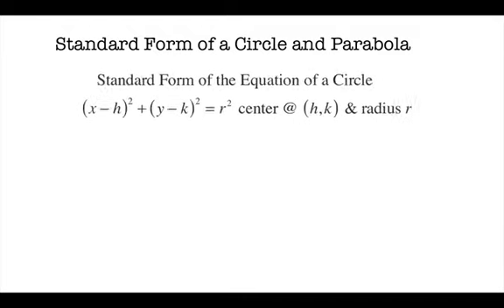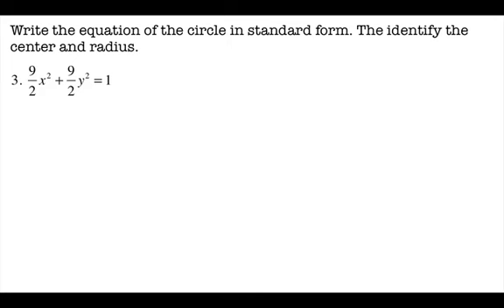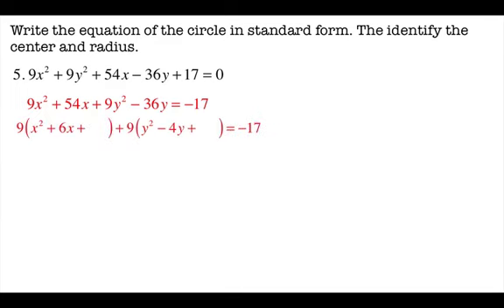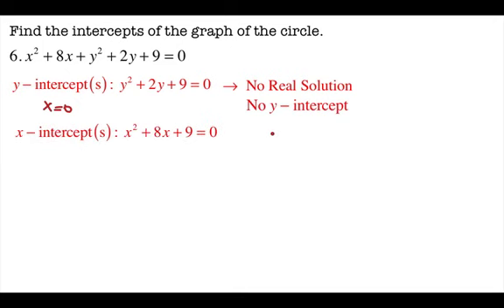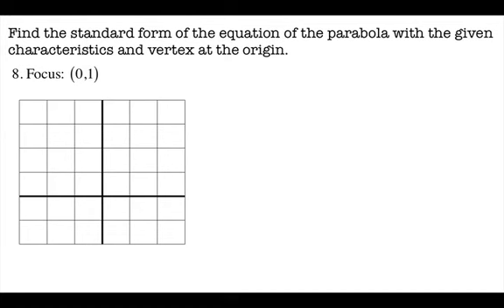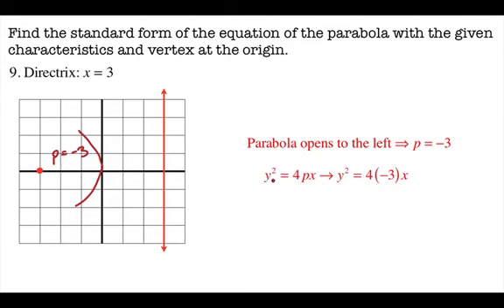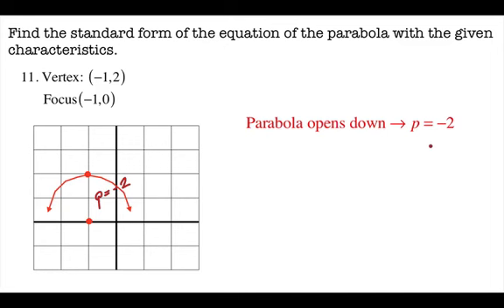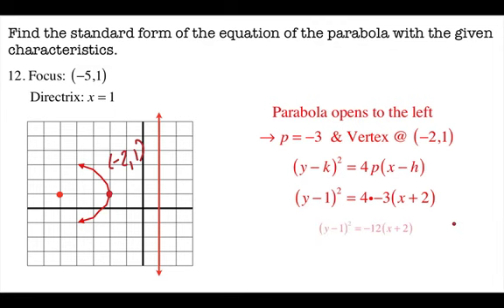MCHS Math Analysis 9.1 Part 1